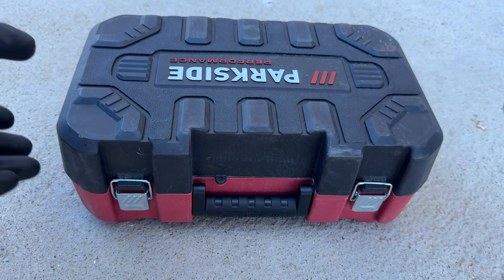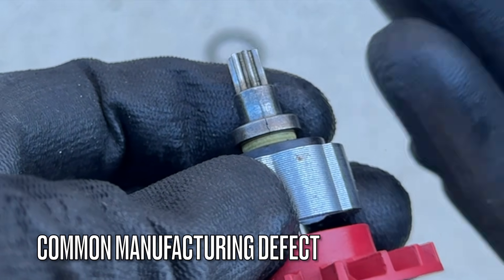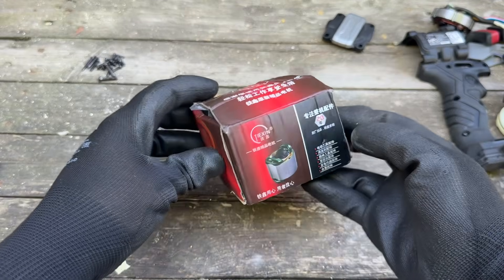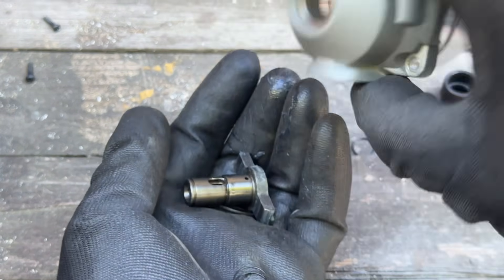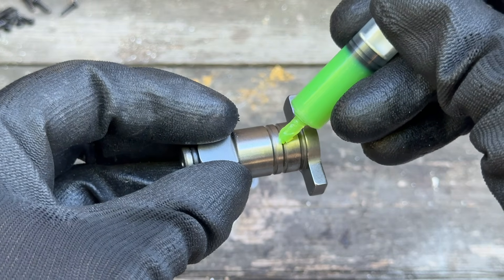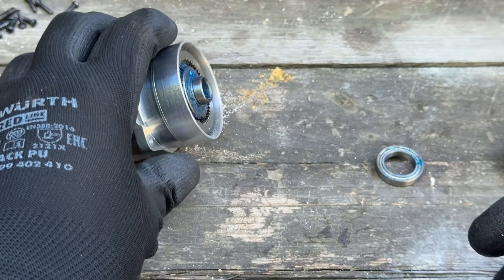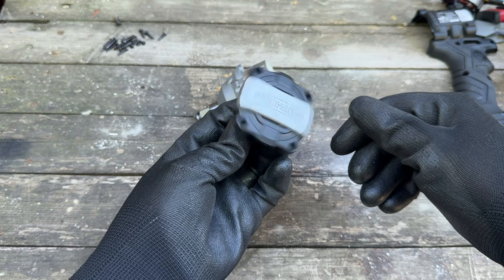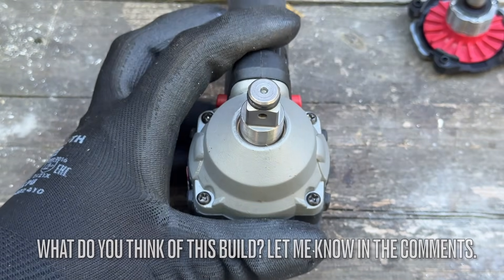Fixing the most defective tool IN THE WORLD. Cheap parts with links provided. Parkside PDSSAP C3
Thank you for clicking on this video! I hope you enjoy the content.
Below I have provided links to everything you may need in order to do this on your own.
You can also leave a comment to let me know what you think of my work. I appreciate your time and thank you for spending it on this channel!

Brass bushing as used in the video OD=22/ID=18/H=10mm

Dayi 2106 Electric wrench head shell (this item has the impact mechanism and 1/2" anvil) Before purchase make sure the seller ships the entire head assembly!

New bearing - needed size OD=26/Id=15/H=5mm - unable to be found online. Closest to this isze is a 26*15*7mm bearing, however that might be too thick. On the other hand the original bearing has an Id of 17mm, the Id that we need with this conversion is 15mm. An option would be to do as I did and use something as a bushing to fill in that gap. Links to the bearing I used or a bushing that needs to be cut down to size can be fownd below.
Bushing 15x17x11
Bearing used in the video (only inside of the bearing was removed and used a bushing)
If the bushing does not fit snugly I advise that adhesive is used to secure it to one of the parts.

Important! With the impact mechanism from Dayi 2016 you can replace the original impact mechanism and leave the original anvil if you wish to do so! The Dayi 2106 impact mechanism is for an anvil with a 8mm opening at the bottom, same as the Parkside original anvil!